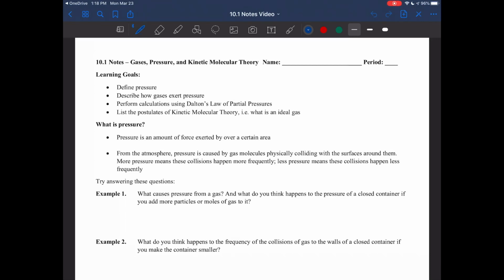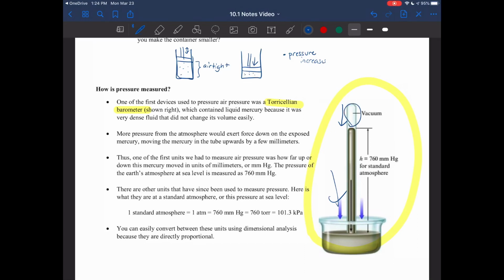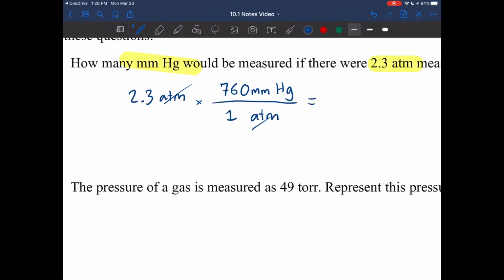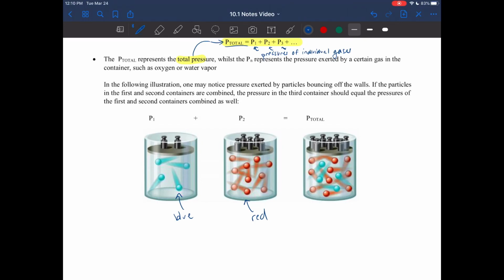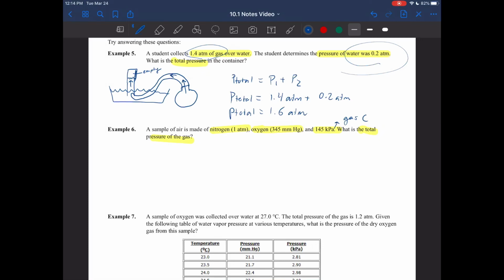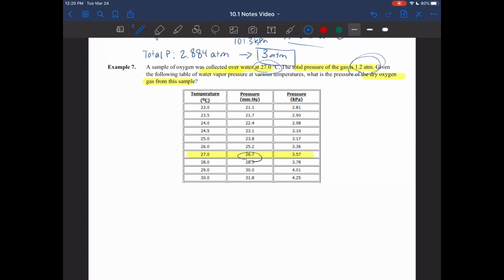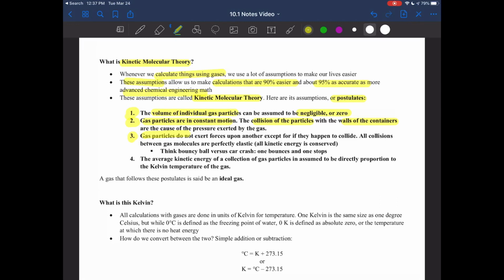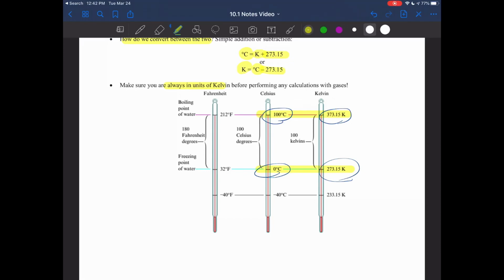10.1 Notes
Gases, Pressure, KMT